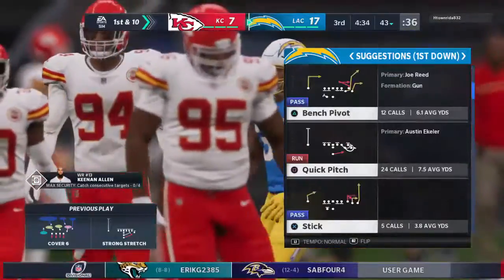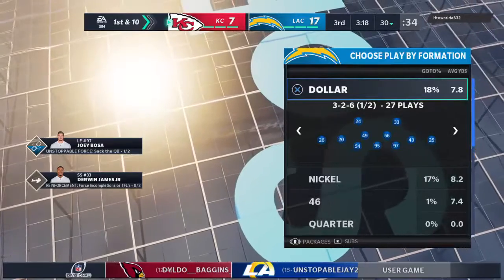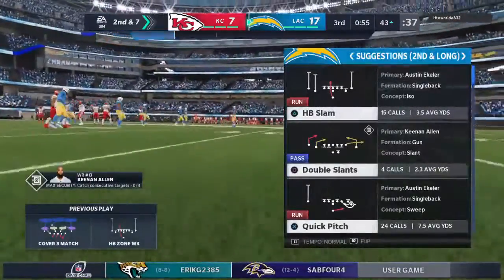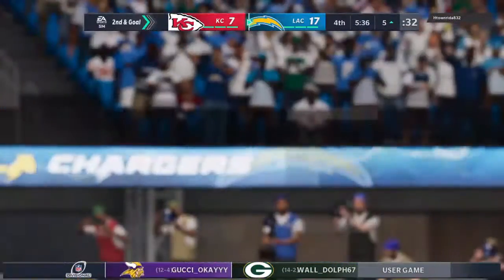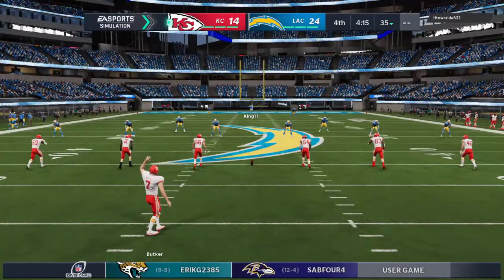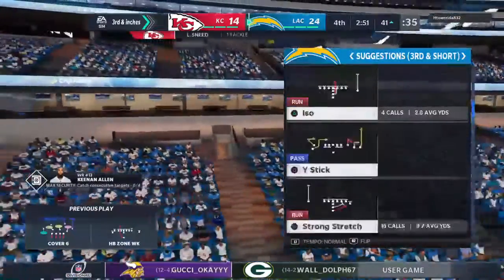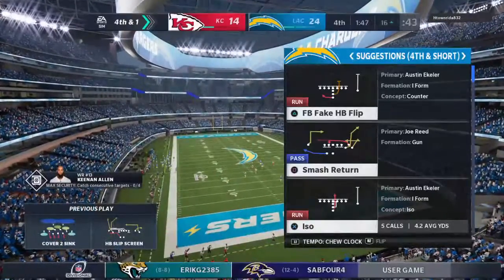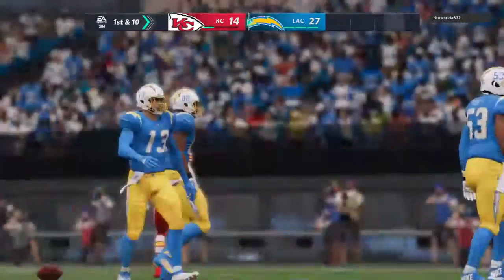marc4421's Live PS4 Broadcast